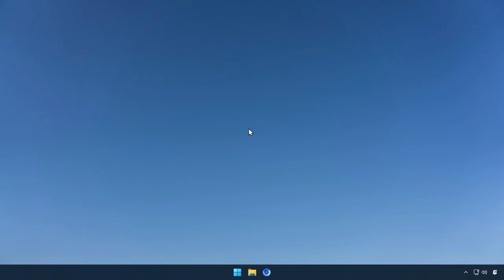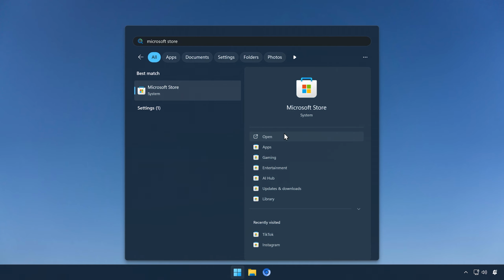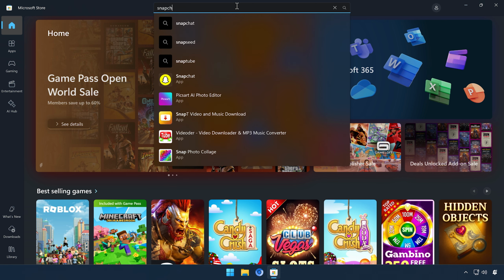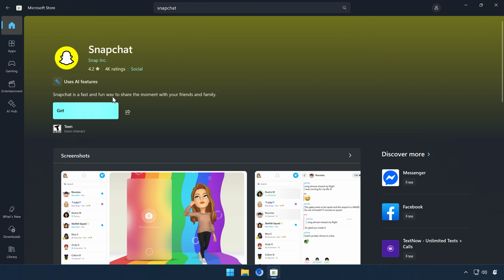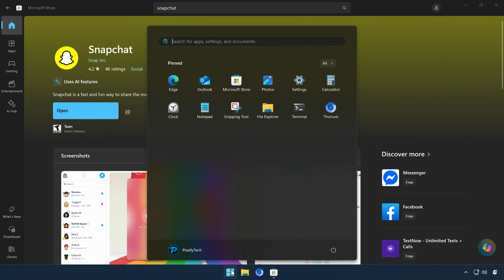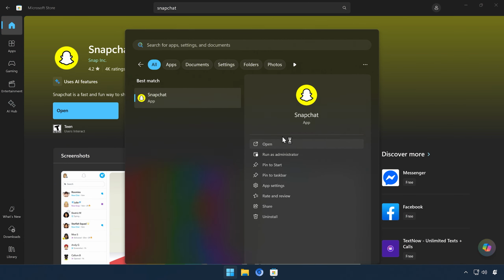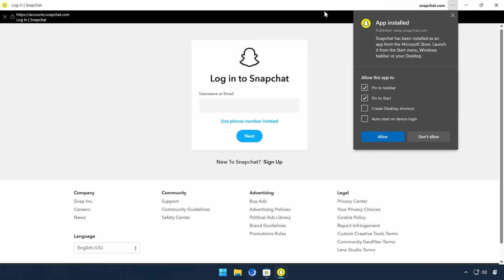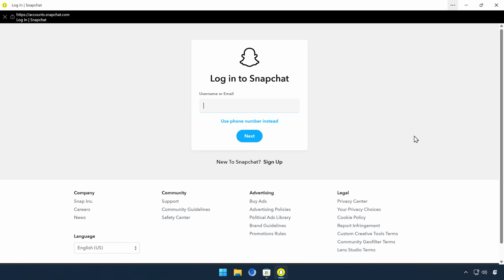How To Install Snapchat On Pc Or Laptop - Step By Step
Learn the easiest way to use Snapchat on your PC or laptop with this step-by-step guide. While there isn't a dedicated app, we'll show you how to use the official "Snapchat for Web" feature to send snaps, chat with friends, and view stories directly from your computer's browser. Get the full Snapchat experience on a bigger screen in just a few simple steps!